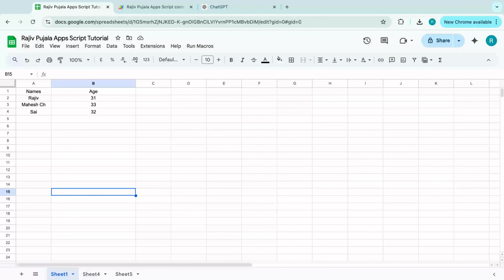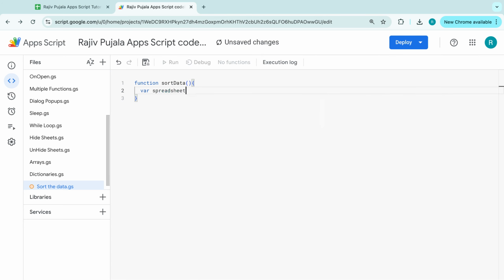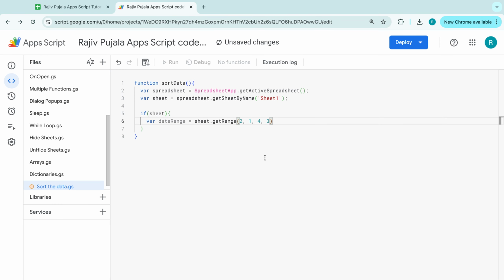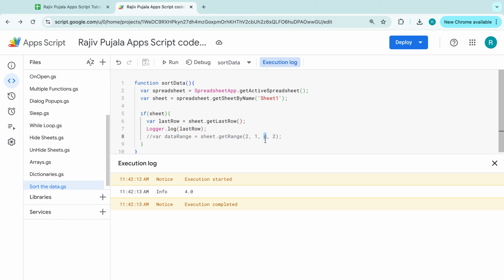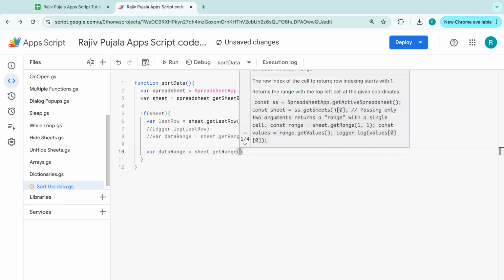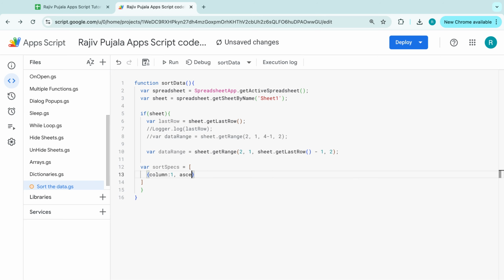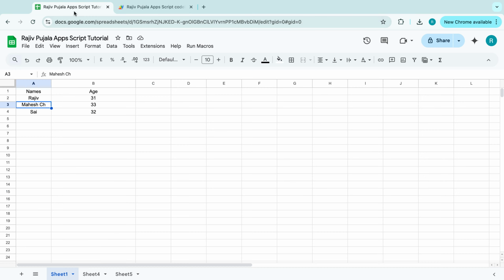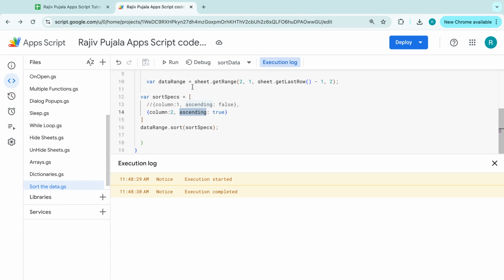21. How to Sort Data in Google Sheets Using Google Apps Script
Sorting data is essential for better organization and analysis. In this tutorial, I’ll show you how to sort data in Google Sheets using Google Apps Script. Learn how to automate sorting tasks and streamline your spreadsheet workflows.

What you’ll learn in this video:

1. How to use Google Apps Script to sort data in Google Sheets.
2. Sorting data by columns, either in ascending or descending order.
3. Practical examples of automating sorting for large datasets.

Optimize your Google Sheets experience and make your data more manageable with sorting automation! 🚀